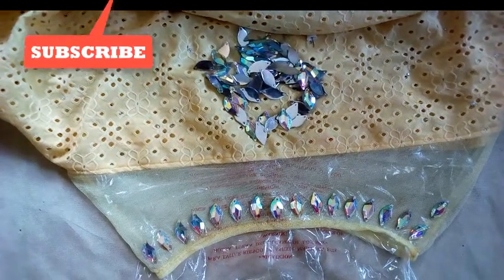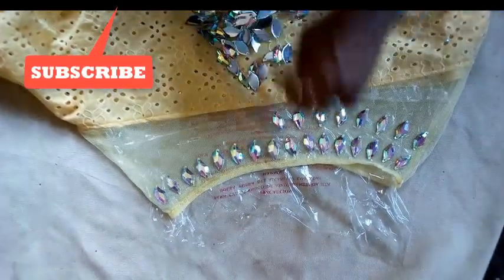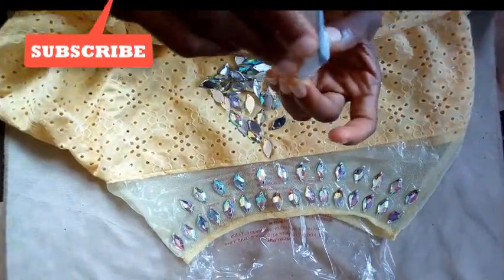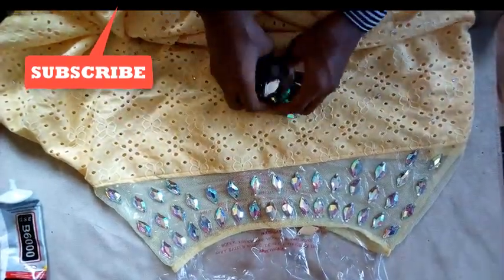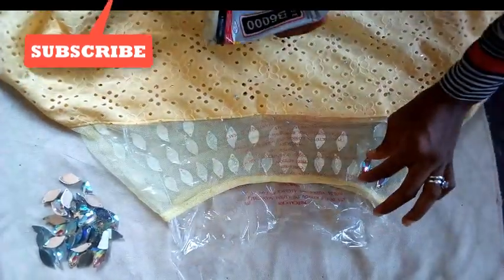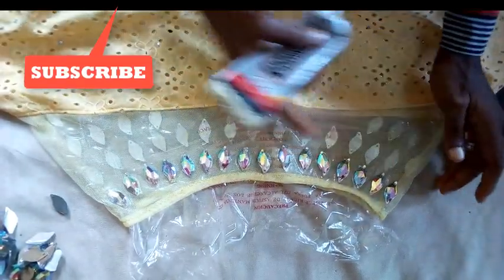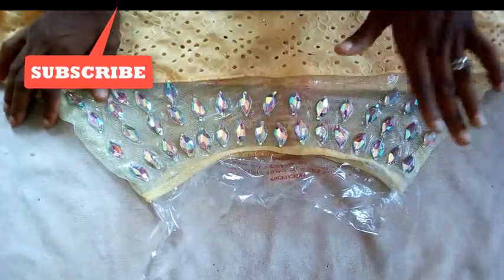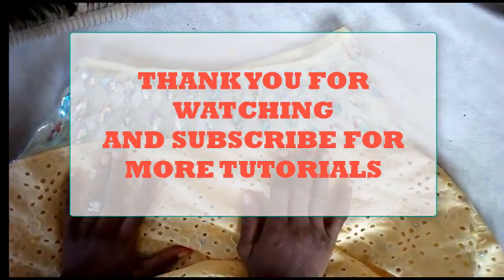DIY Beads Designer Dress Making At Home(DIY) Simple Techniques: How to make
In this video I will teach you simple techniques on how to place a bead on a Net/kaftan in an amazing way that will not cause damages on the net easy steps.